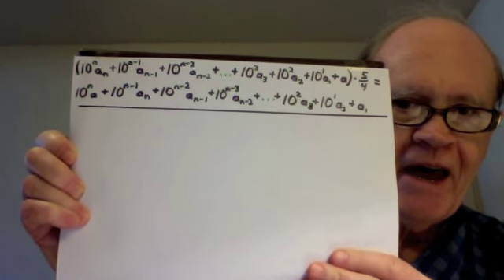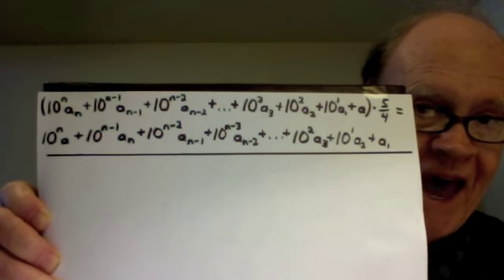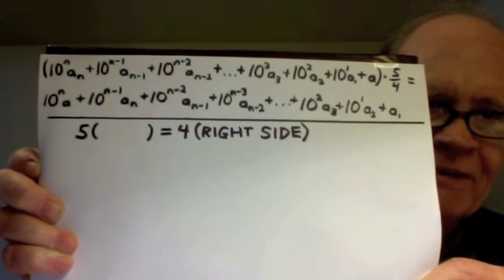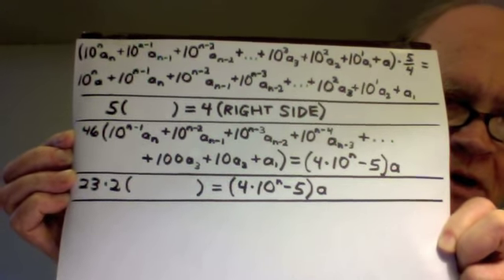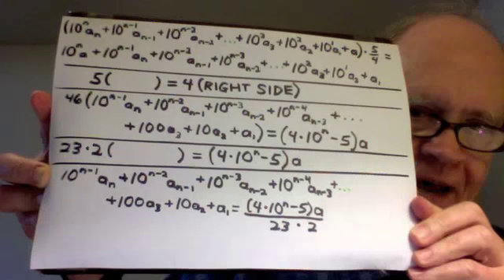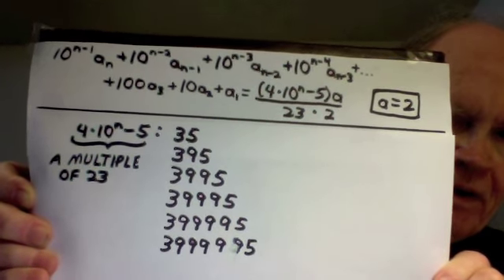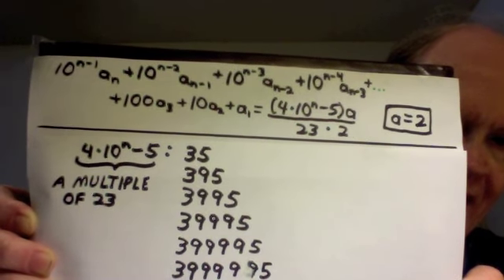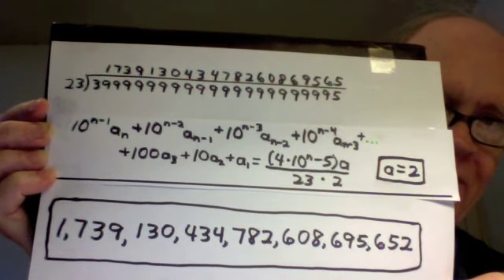Tarte--Solution to 'Another Digit That Moved'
A solution to one of my hardest math challenges